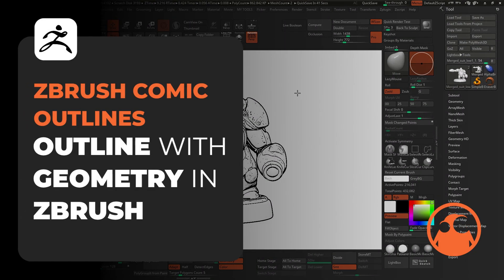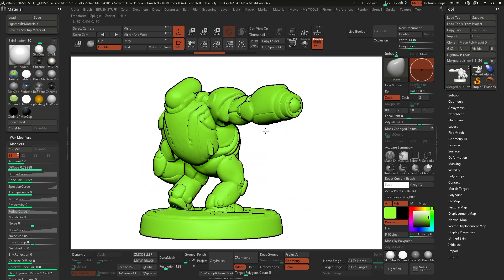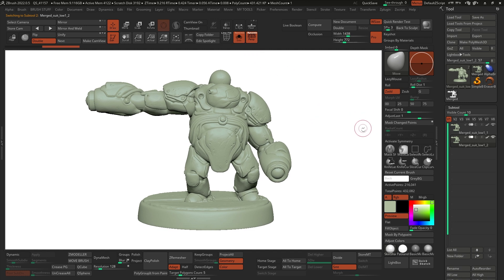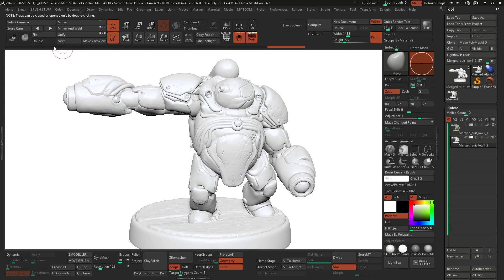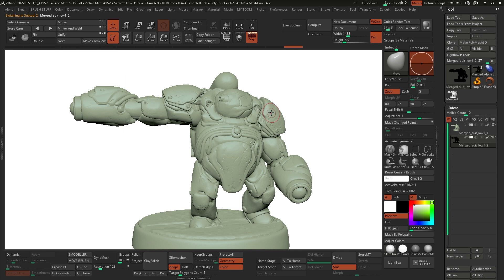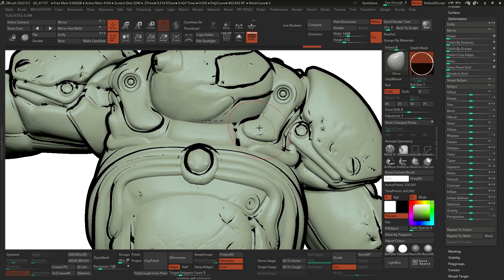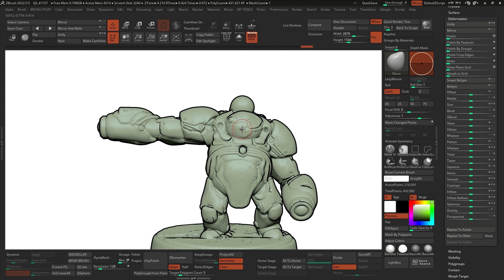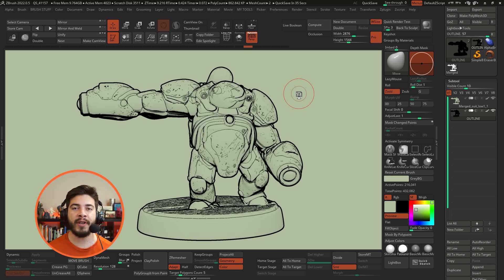Comic-style outlines with geometry in ZBrush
In this short video tutorial, I’m going to share a quick tip to create comic-style outlines in ZBrush using geometry. You can achieve a very decent ‘comic look’ using the Comic material I shared in this tutorial but this additional tip allows you to control the outline to make it more consistent or even ‘sculpt the thickness’ yourself… Also, it works as an outline on any material so you don’t need to rely on the comic shader ;)

- 0:00 - Intro
- 1:04 - How to make the outline
- 2:10 - Seeing inside the model
- 2:52 - Giving colour to the outline
- 4:01 - Enabling and Disabling ‘Double’
- 5:27 - Using inflate to adjust the outline
- 7:03 - Using a Move brush to increase the thickness
- 7:10 - Smoothing the details
- 7:29 - Bringing some of the details back
- 8:00 - Final result